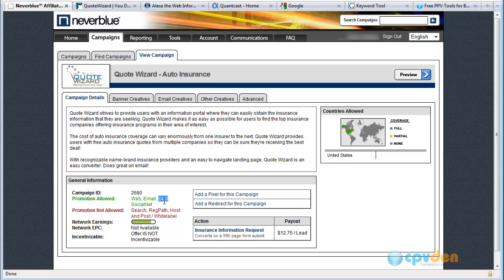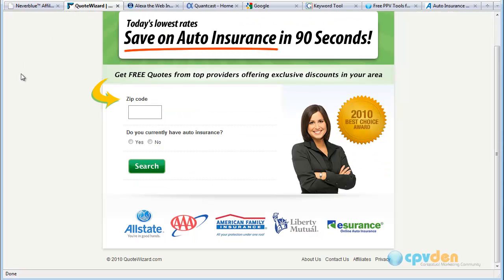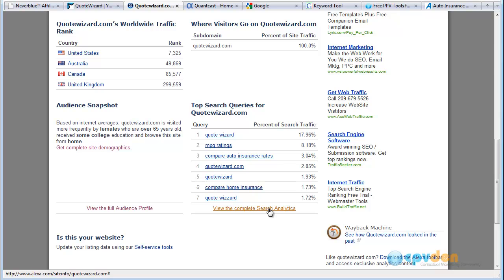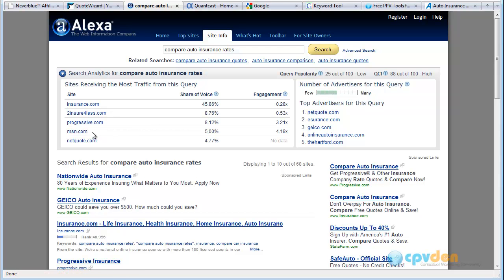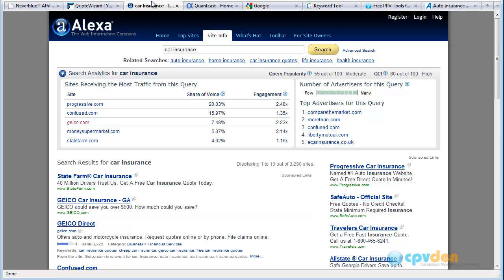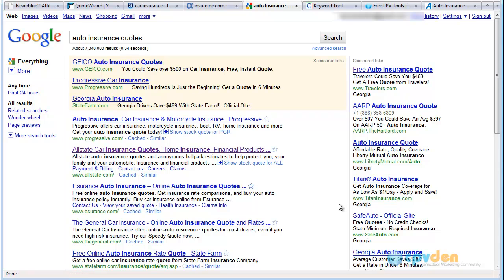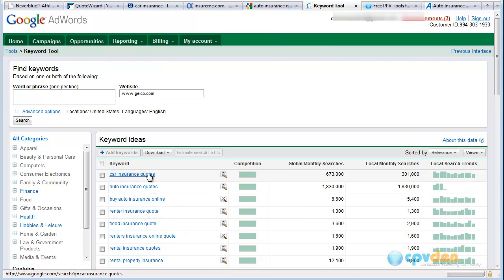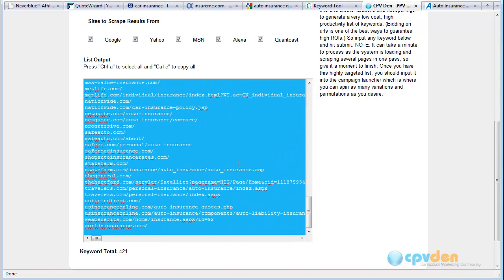Researching URL's & Keywords for CPV Marketing Campaigns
- Learn how to properly research URL's and keywords to use when running a PPV / CPV Marketing campaign.  We take an example of an auto insurance CPA campaign and find relevant targets to bid on using cpvden.com tools and other resources such as Alexa and Quantcast.